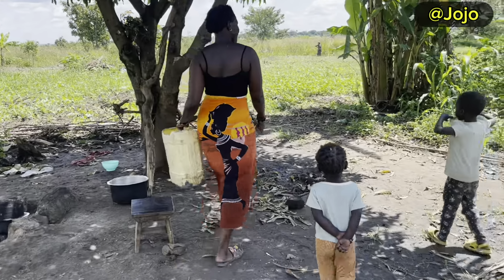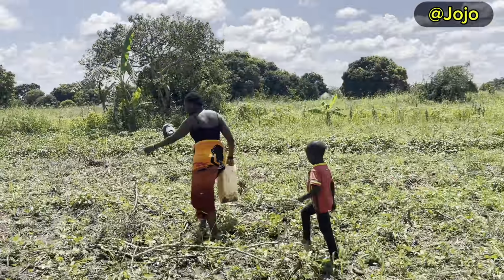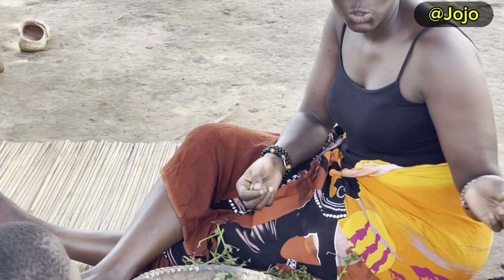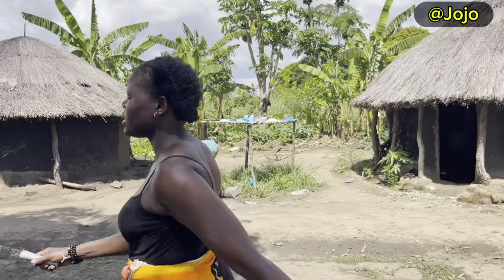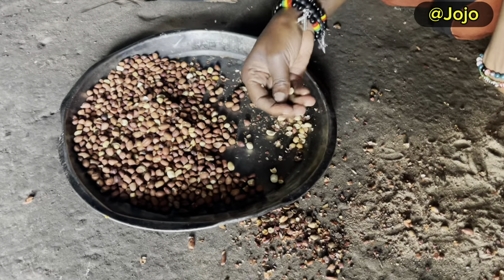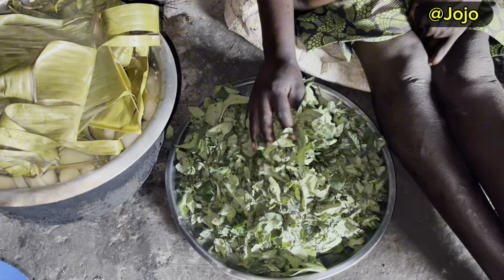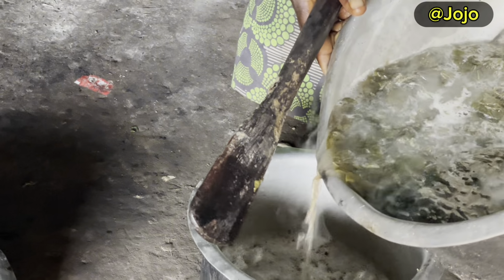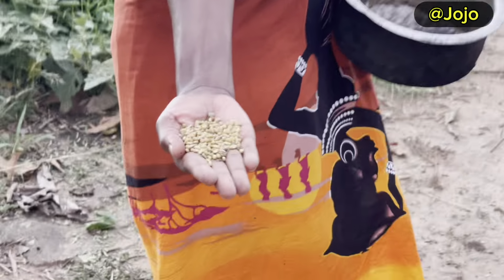Feasting on Africa's Most Delicious Village Food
Join us on a mouthwatering journey as we explore Africa's most delicious village food! In this video, we delve into the heart of local cuisine, showcasing traditional dishes that are rich in flavor and culture. From savory stews to aromatic rice dishes, each meal tells a story of the village's heritage and the people who prepare them.

We'll take you to bustling markets and intimate kitchens where local chefs share their culinary secrets and the ingredients that make their dishes unique. Get ready to feast your eyes on vibrant colors, tantalizing aromas, and the joy of communal dining in these beautiful African villages.

Whether you're a food lover, a cultural enthusiast, or simply curious about African traditions, this video will inspire you to appreciate the richness of village food.